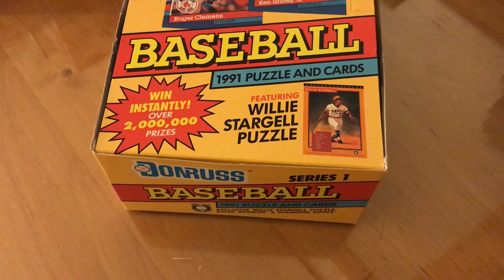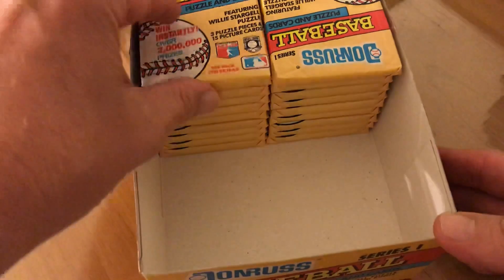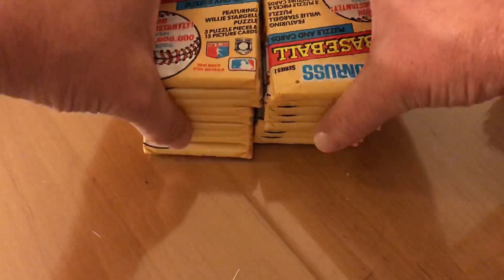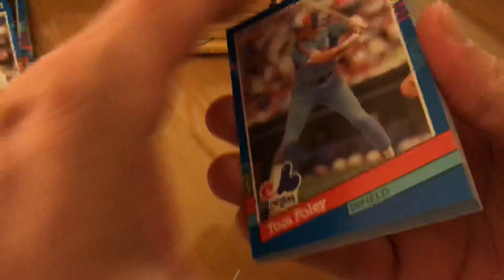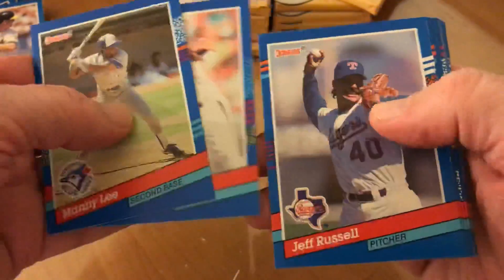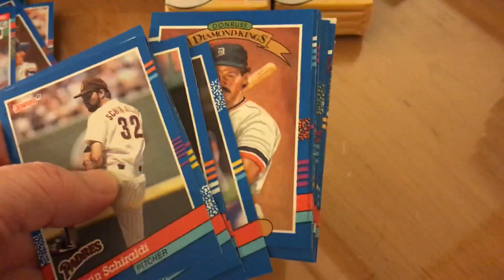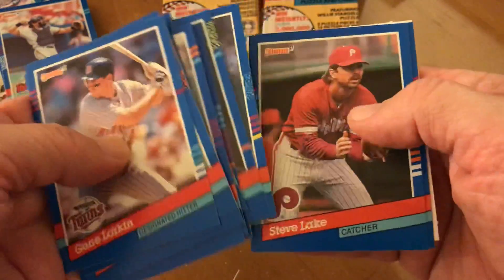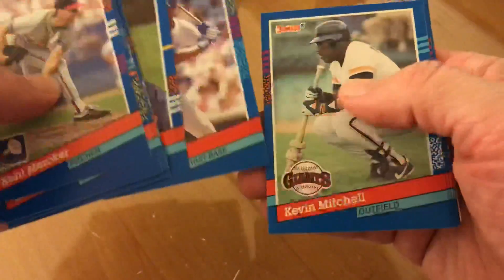1991 DONRUSS SERIES 1 ELITE CARD SEARCH. AND ONE REGRET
You’re probably wondering what the regret is. All I can say is I should have recorded it. Take a look and find out.